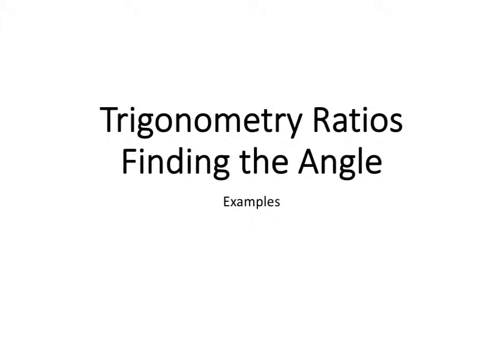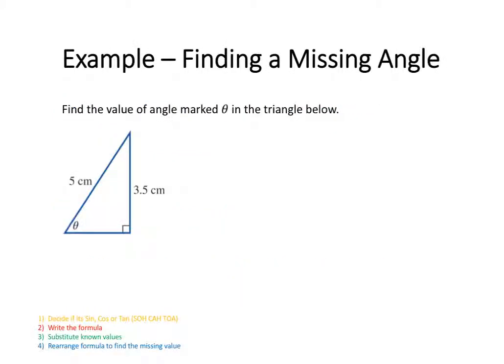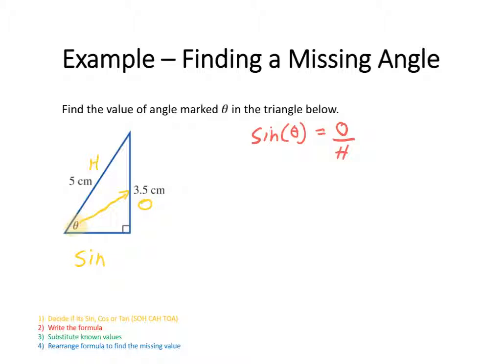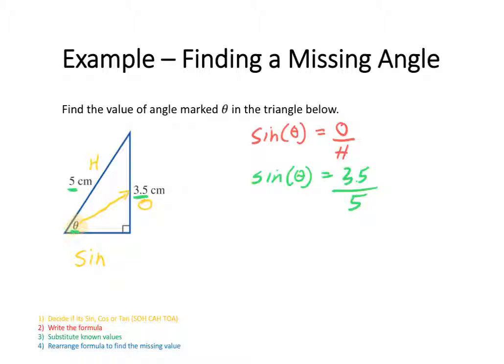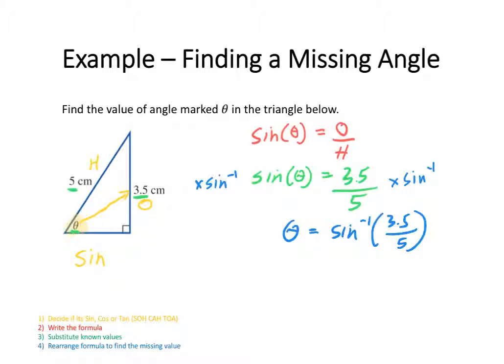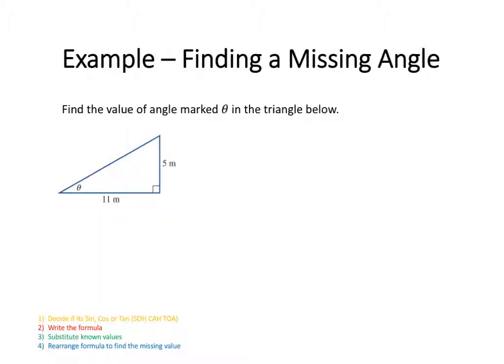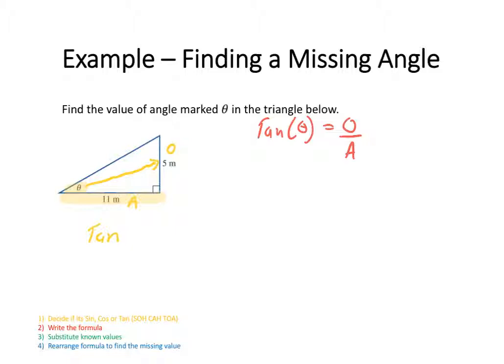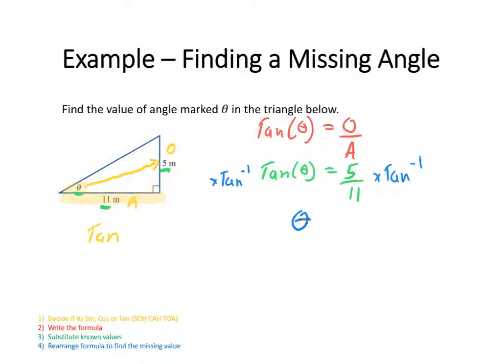Calculating a Missing Angle